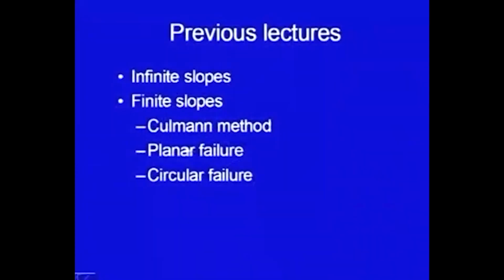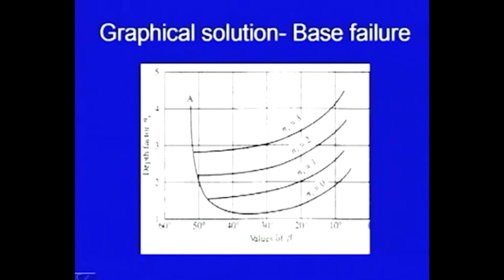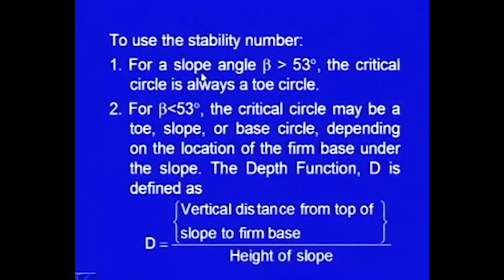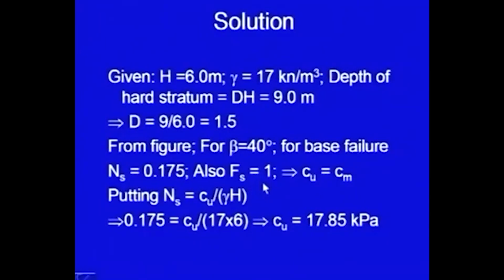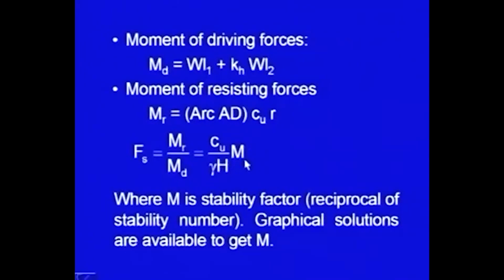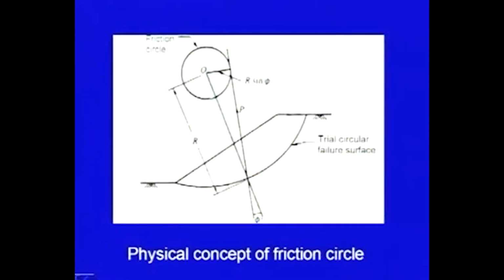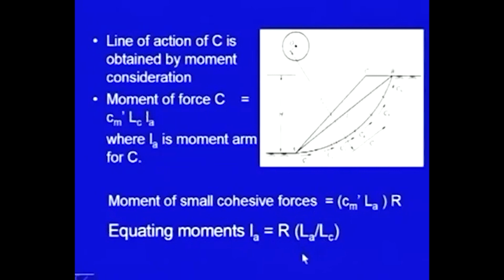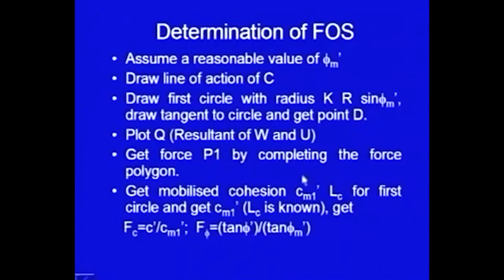Foundation Engineering 11